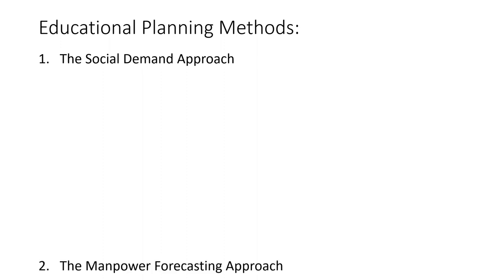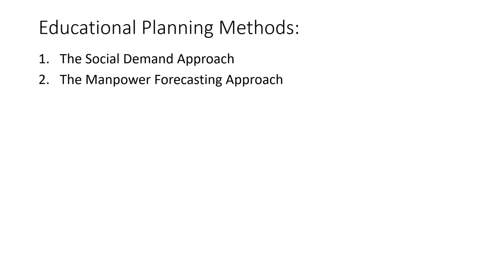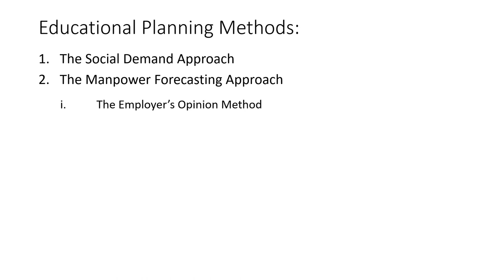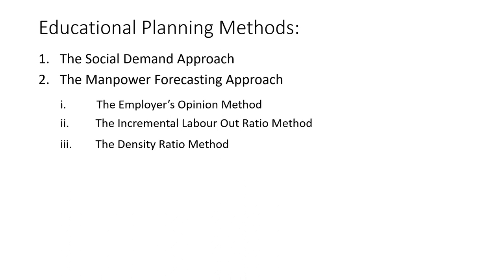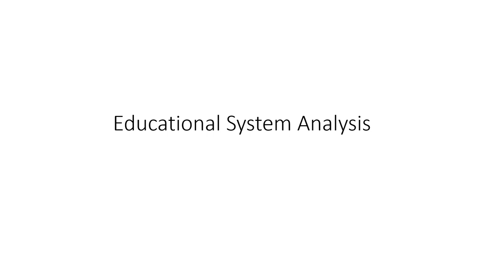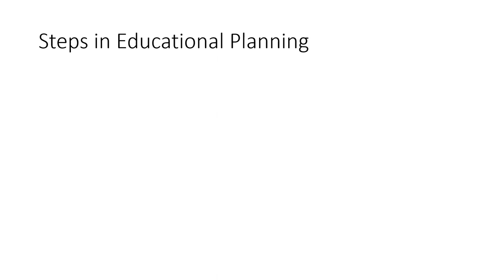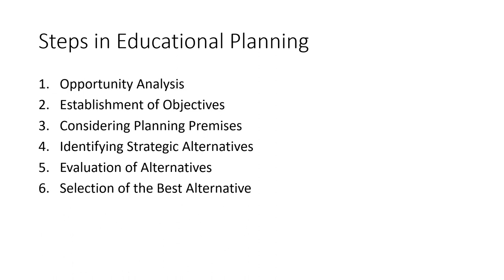Video 4 Educational Planning a Concept